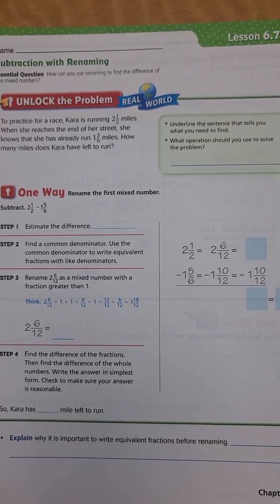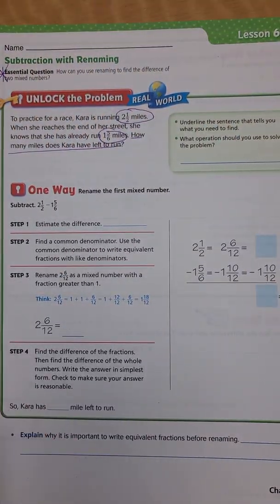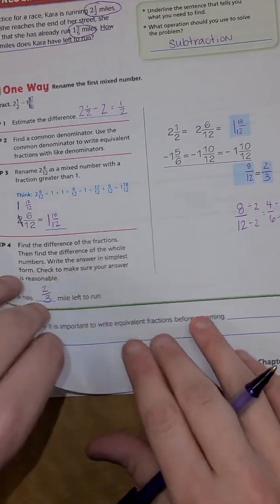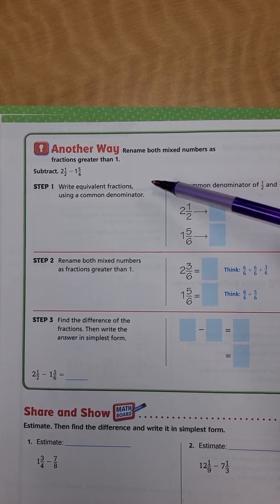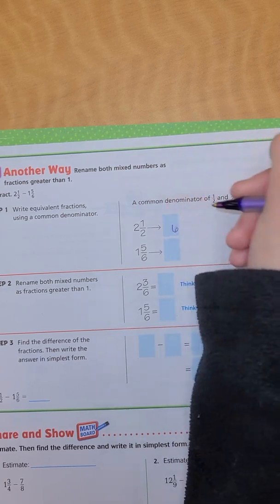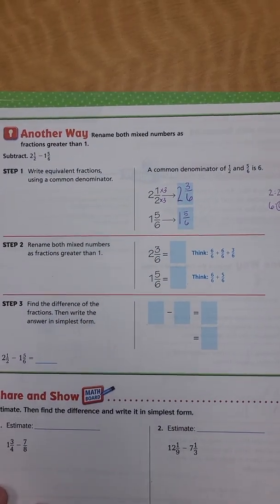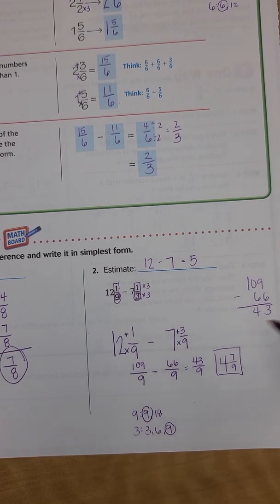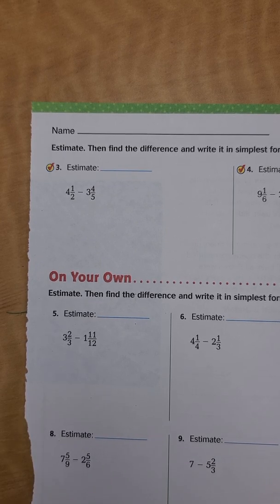Go Math: Lesson 6.7-Subtraction with Renaming